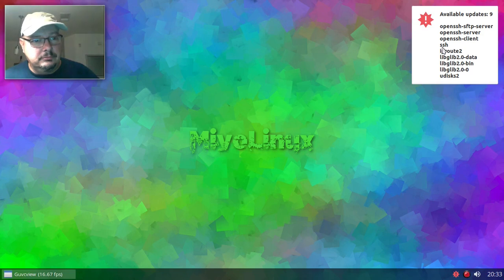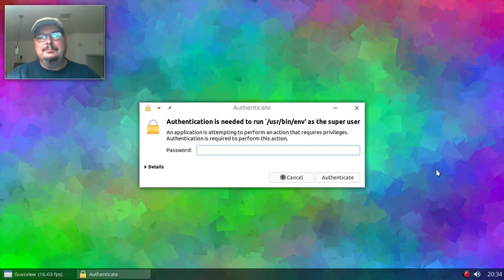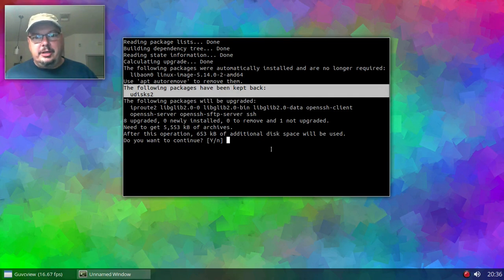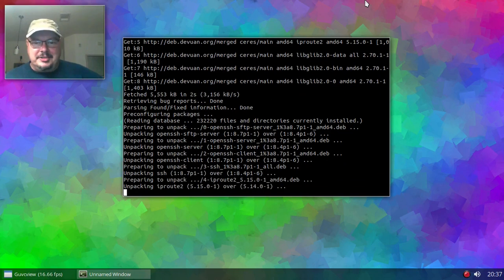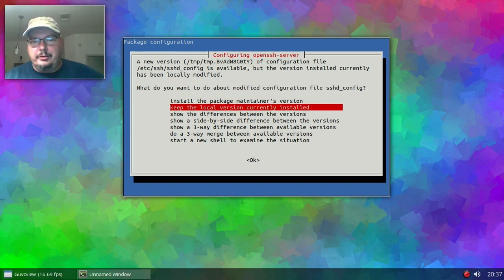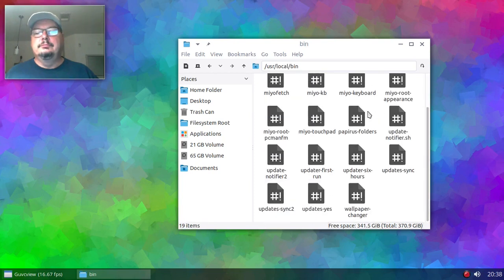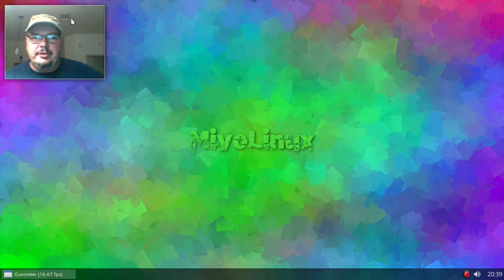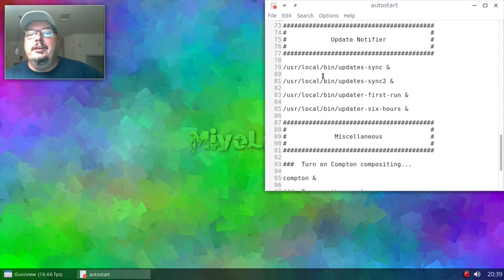A new Update Notifier for Devuan/Debian